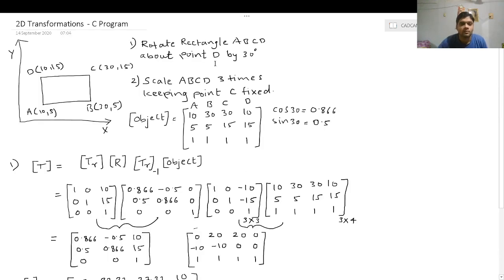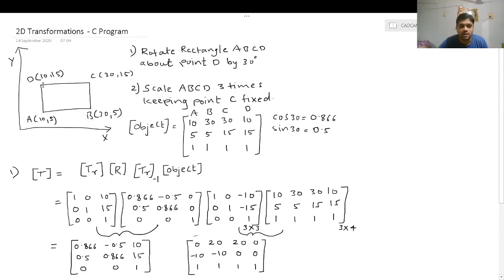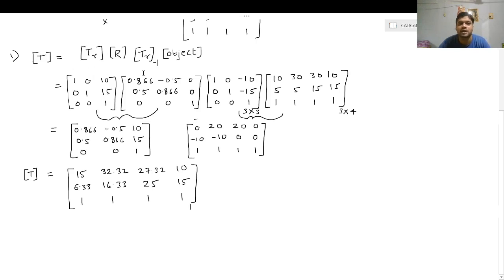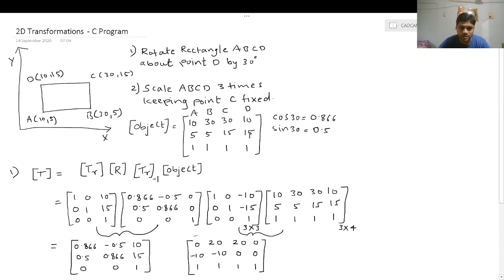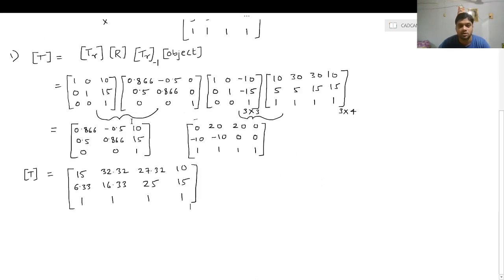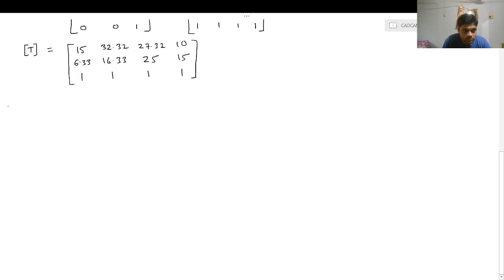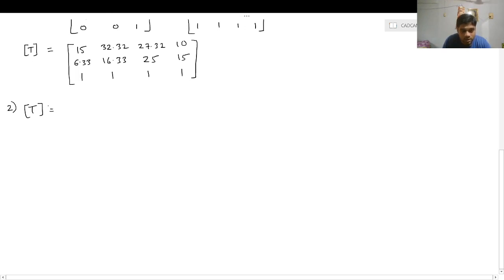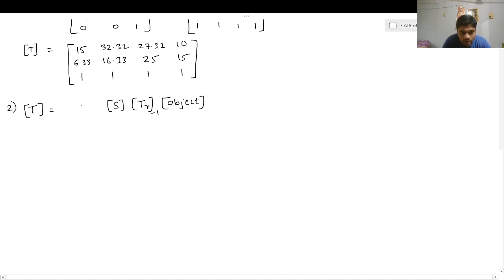2D Transformation - C Program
This video lecture describes a procedure to solve a 2D composite transformation problem using manual calculations and then the same procedure is converted into C Program to get the same numerical output.